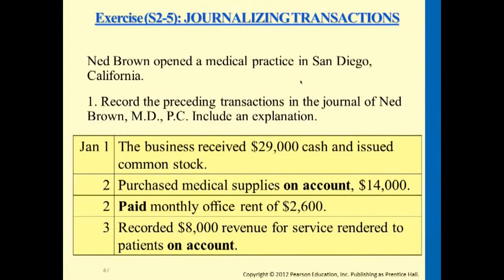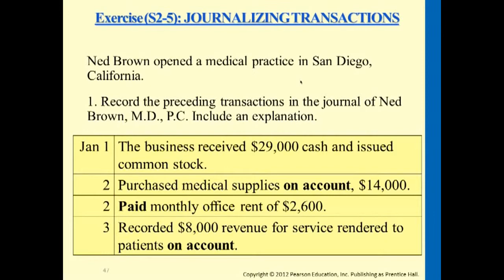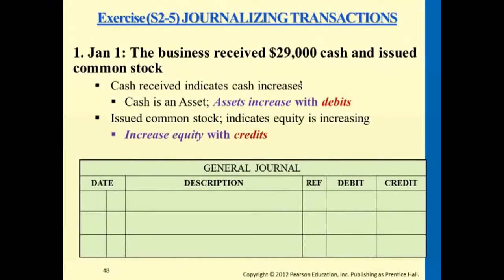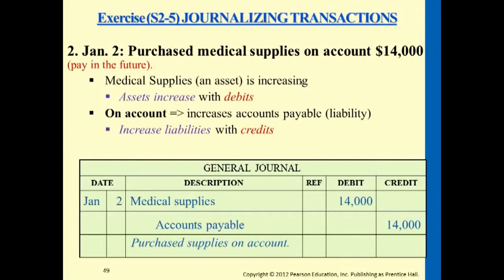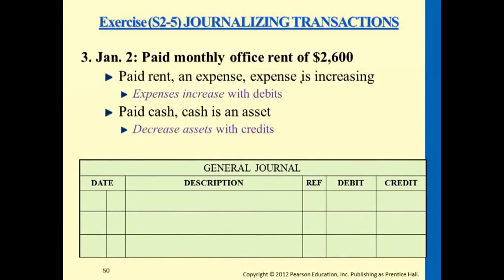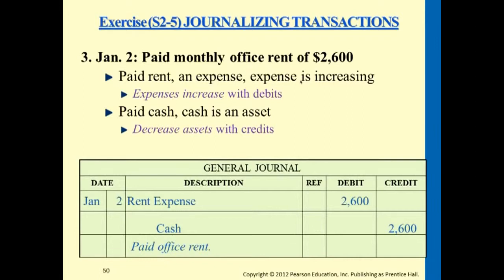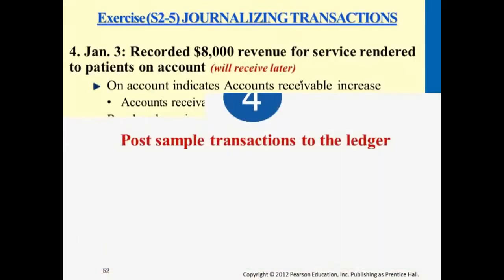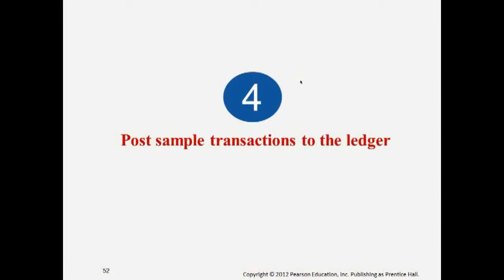Journalizing Transactions - Professor Victoria Chiu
Journalizing Transactions

00:00:04 Journalizing Transactions